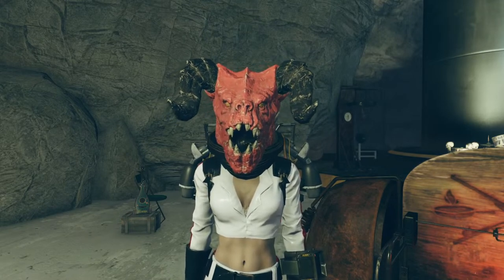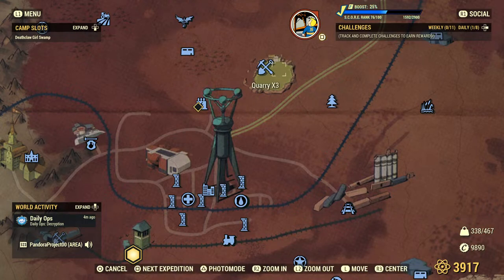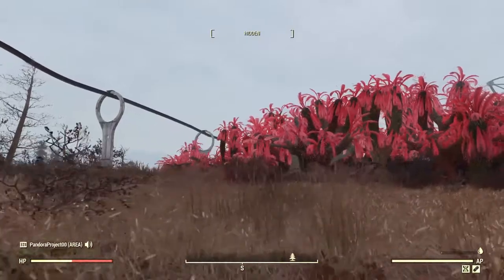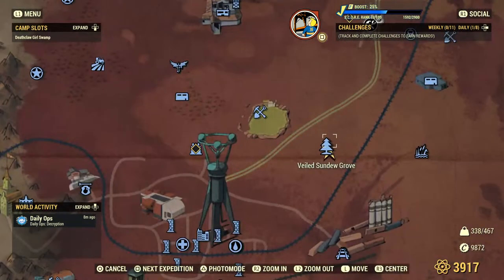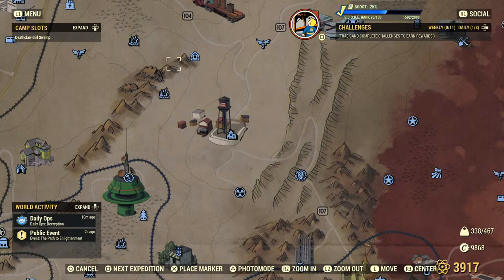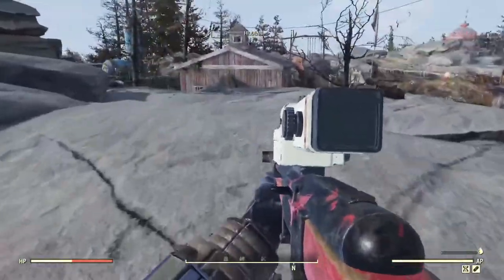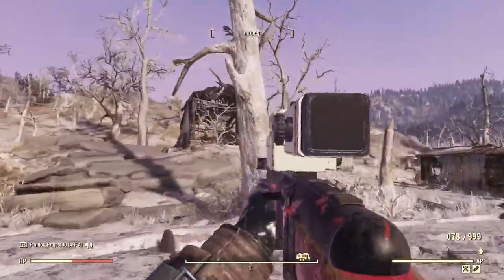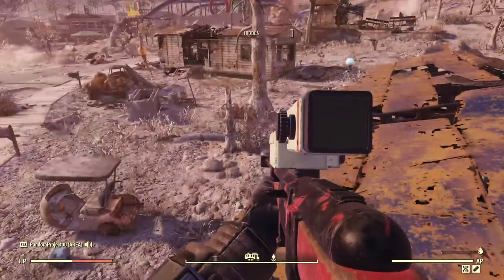2023 FLOATER HOTSPOT LOCATIONS FALLOUT 76 floaters locations where can I find fo76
Where to farm Floaters fallout 76 best farming locations for Floaters where do Floaters appear FO76 floater map locations Fallout 76 Where can I find Floaters?
Fallout 76 Kill a Floater (0/3) Daily Challenge S.C.O.R.E. FALLOUT 76 SCOREBOARD

WHERE can I find floaters? What are good locations to farm floaters?

List of floater locations in Fallout 76
How to Farm Floaters in Fallout 76
Hotspot locations for Floaters
BEST Willard Corporate Housing
Veiled Sundew Grove
Big Maw
Lake Eloise
Old Mold Quarry
Solomon's Pond
Spruce Knob Channels
Other Floater Spawn Locations
Darling Sister's Lab
Nicholson's End
Red Rocket Filling Station
Grafton
Near Hornwright Air Purifier Site 03 and The Sludge Works
Big B's Rest Stop
Safe 'n Clean Disposal
Eastern Regional Penitentiary Cell Block D

The enigmatic and deadly mutant creatures known as Floaters store noxious gases in their floatation bladders, which allow them to move through the air in search of prey.
” from the Fallout 76 loading screens
Floaters are creatures found in Appalachia.

 Variants
 Floater flamer
 Floater freezer
 Floater gnasher
 Fierce floater
 Savage floater
 Ravenous floater
 Vile floater
 Hideous floater
 Vicious floater
 Bloodthirsty floater
 Menacing floater
 Abominable floater
 Deadly floater
From Fallout Wiki Floaters are flatworms mutated by the West Tek FEV experiments. Floaters are known to be friendly toward super mutants and behave almost as domesticated hunting companions, similar to mutant hounds. Some floaters that encountered super mutants in the wilderness even began to follow the roving gangs.
Floaters are large, soft-bodied invertebrates, named after the flotation sacs that allow them to hover in the air. Noxious, flammable gases are generated by the creature and stored in the large flotation bladders atop their heads, giving the creature its distinctive appearance and ability to hover.
When killed, floaters bring their arms to their head and emit a loud shriek as the flotation sac violently expands. Upon rupturing, the explosion spreads volatile entrails in a circular radius, leaving a lingering pool for a short duration.
Floaters primarily hunt using ambush tactics, burrowing beneath the ground and lying in wait for prey. They leave their long tongues sticking out of the dirt and emit a bright, colorful mist to attract curious prey. When provoked, the floater leaps out from under the ground with its mouth gaping open in an attempt to intimidate and startle the prey.
Elemental affinity
Appalachian floaters have developed elemental abilities. Floaters have either acidic-based, incendiary-based, or cryogenic-based capabilities, primarily stored in the sacs covering the body and limbs. This pus can be harvested and turned into volatile grenades, which, when thrown, emulate the dying explosion of a critically wounded floater.
Gnasher floaters are green in color and use acid-based attacks, releasing highly corrosive pus with every bite. Unlike other floater variants, gnashers cannot utilize ranged attacks and instead opt for melee combat. Flamer floaters are orange in color and are capable of long range fire-based attacks. Freezer floaters are bright blue in color and specialize in cryogenic attacks. Freezer pus is kept at low temperatures and can be sprayed at will in a large radius, causing damage to any technological parts it comes into contact with.
Floater flamer
unique items floaters drop fallout 76 how to get Floater Grenades fallout 76 floater flamer pus sac fallout 76 floater locations map Where do floaters spawn fallout 76? Where can I find floaters? What is the best weapon for floaters fallout 76?